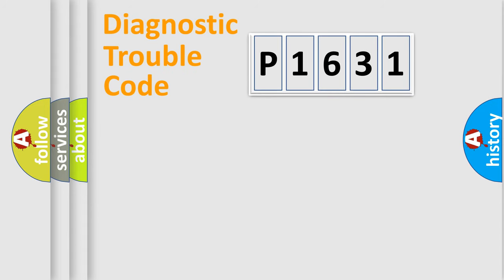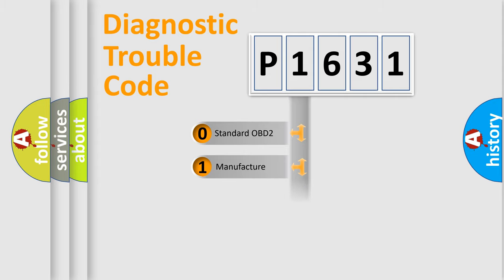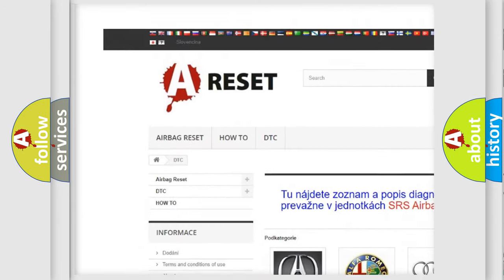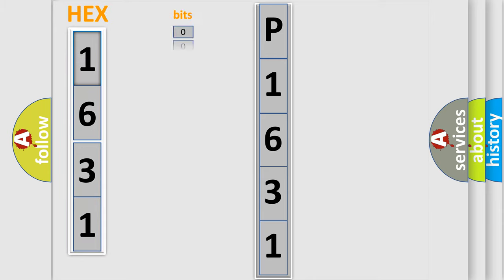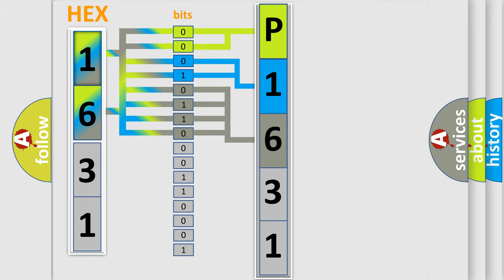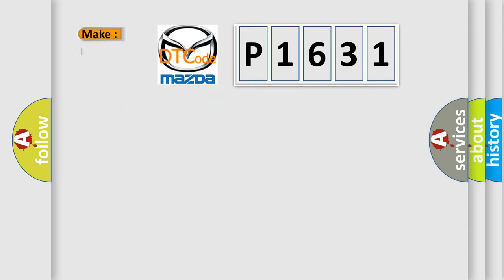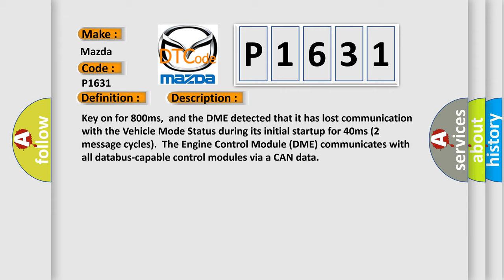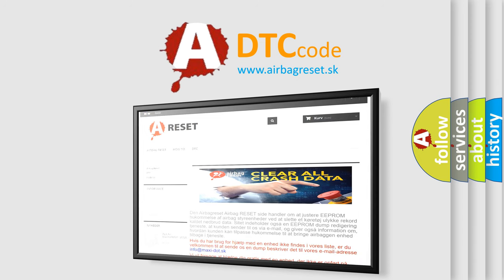DTC Mazda P1631 Short Explanation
Contents:
0:21 Basic DTC analysis according to OBD2 protocol standard.
1:48 Insight into programming
2:58 A diagnostically understandable description of the Diagnostic Trouble Code
3:05 Basic error definition

Make:
Mazda
Code:
P1631
Definition: